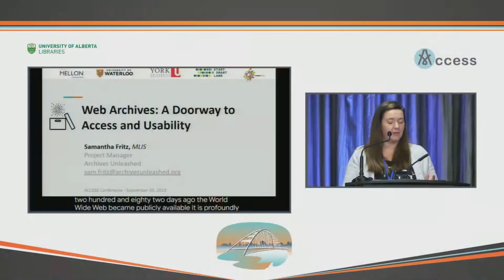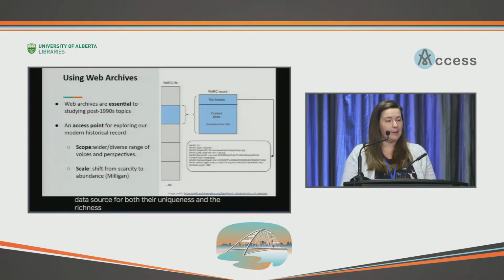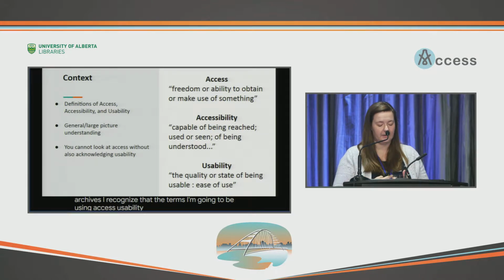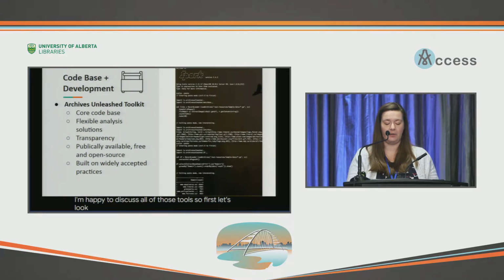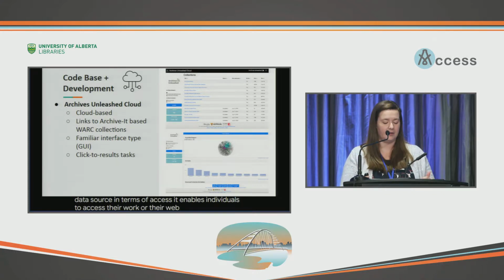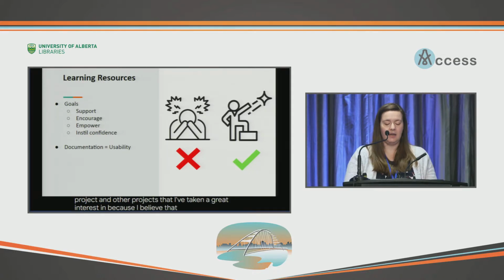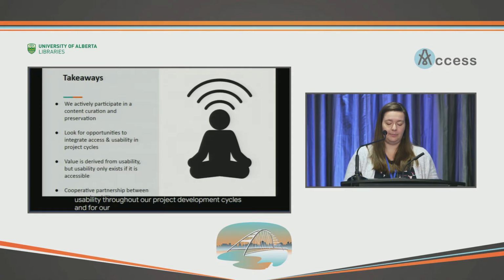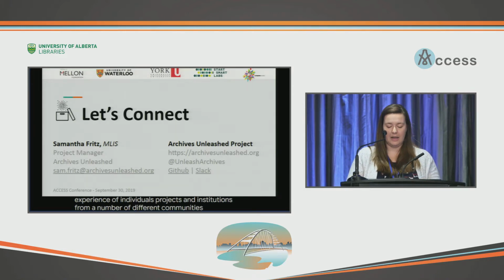Accessible Web Archives (Samantha Fritz)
The Archives Unleashed Project has created tools for librarians, archivists, researchers, and scholars to discover, explore, and analyze web archives. The Project is used as a case study to examine how interdisciplinary teams can thoughtfully integrate concepts of access and usability throughout project development cycles.